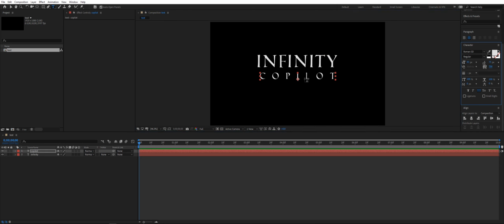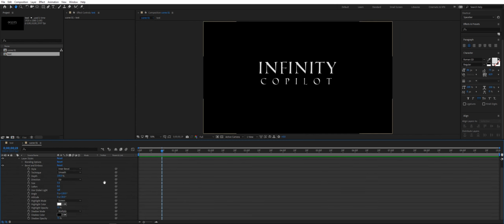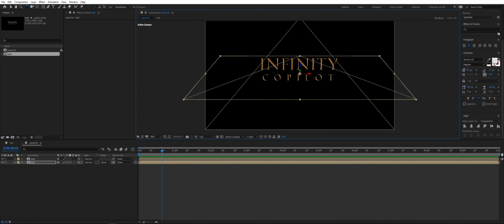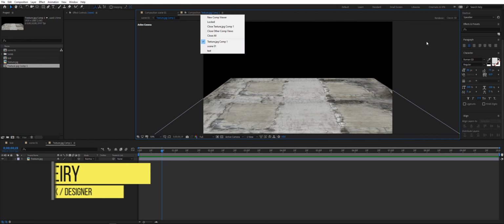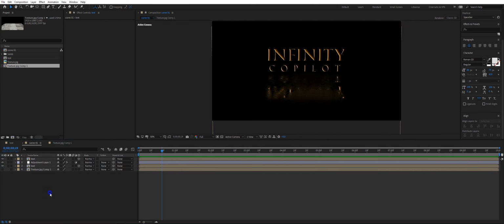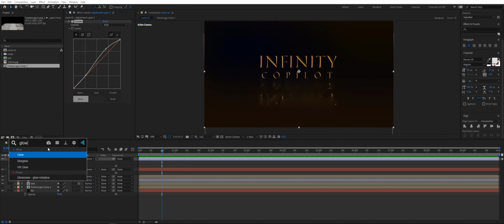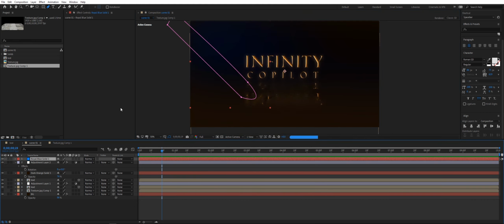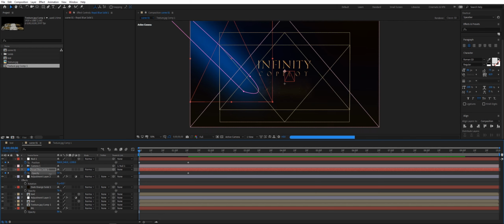After Effects Tutorial: film Title Animation in After Effects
Hey guys I'm aiming 1K. your support will be appreciated